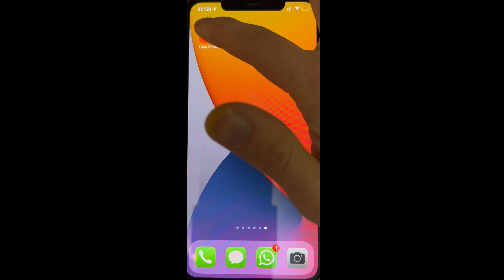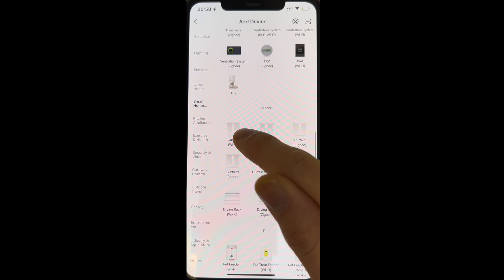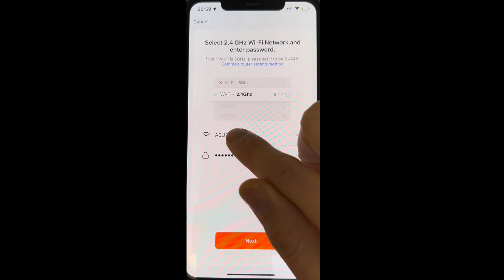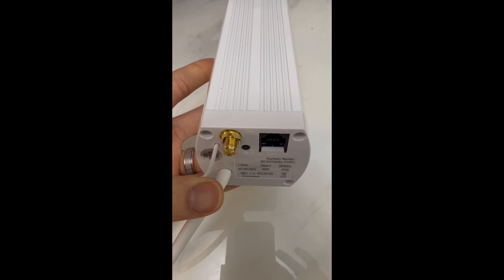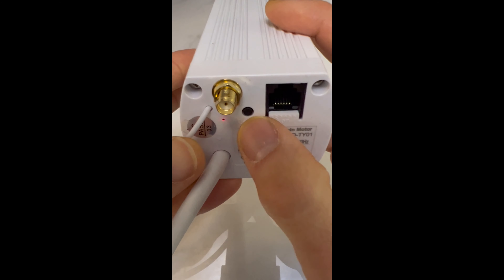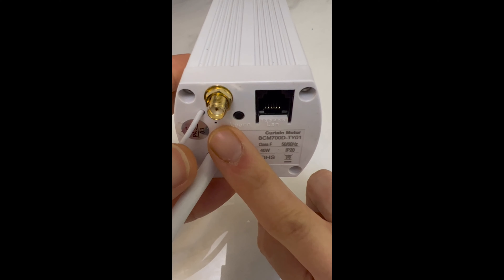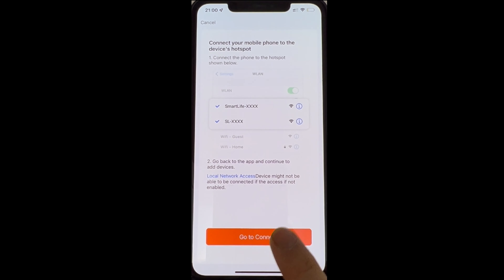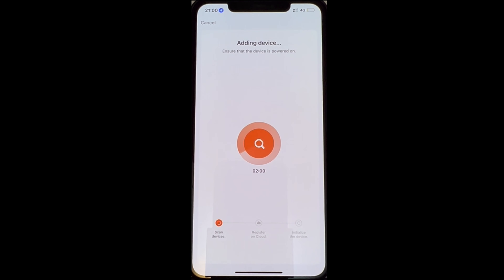QUOYA QL500 Smart Electric Curtain Track-Tuya/SmartLife App Pairing